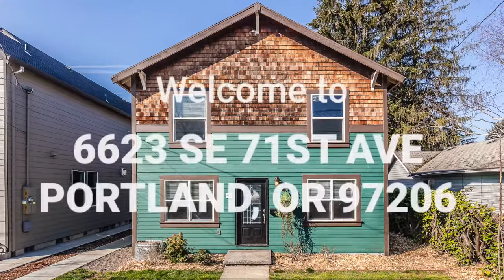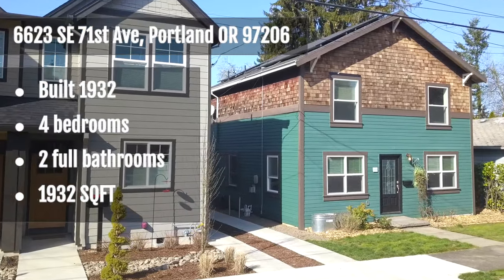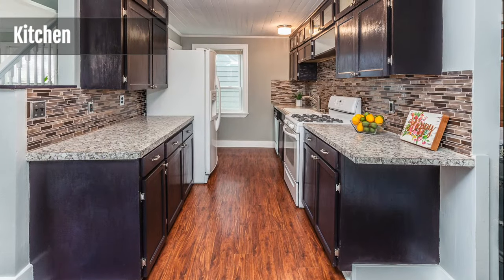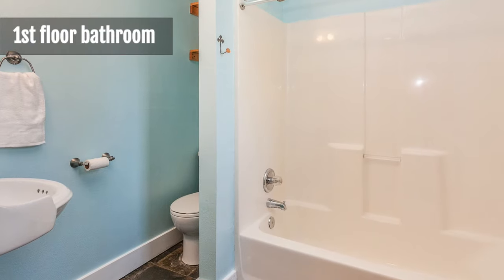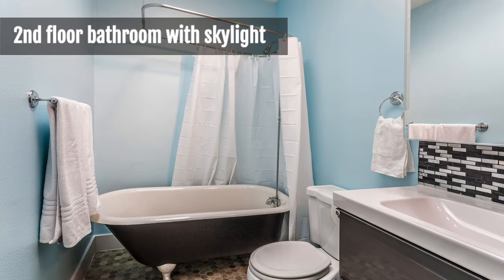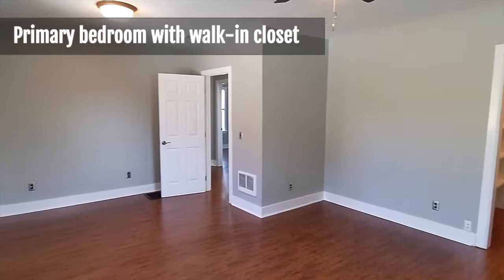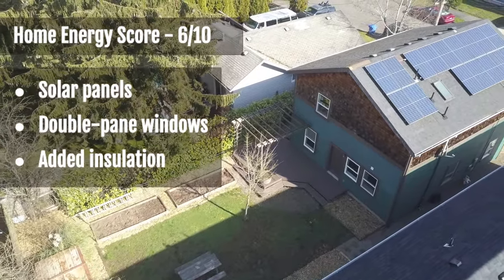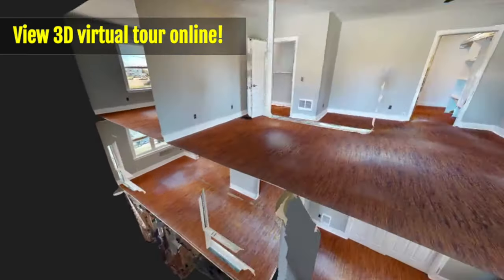Home For Sale - 6623 SE 71st Ave, Portland OR 97206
For Sale - Two-Story Brentwood-Darlington Home
6623 SE 71st, Portland, OR 97206
4 bed | 2 full bath | 1964 sqft | Built 1932

Come see this fantastic SE Portland home on a quiet residential street. With 4 bedrooms (3 up, 1 on main) and 2 full bathrooms, there is space and rooms for all! The home’s layout has excellent flow. The living room is bright and has a natural gas fireplace. Off of the living room is a formal dining area and reading area - a great option for additional home office space. There is also a separate laundry area on the main level. There is plenty of space in the backyard, with deck and pergola. The shared driveway also allows for a possible parking pad in back. The home has also achieved a very good home energy score due to its double pane windows, added insulation in walls and attic, and owned solar panels. The location is very convenient - only a 6-min drive to a grocery store and large shopping centre.